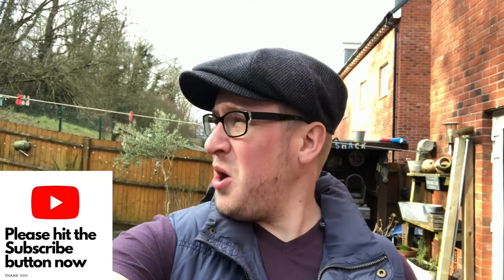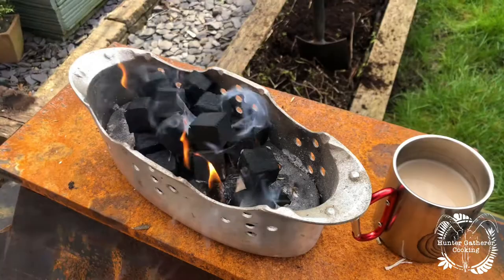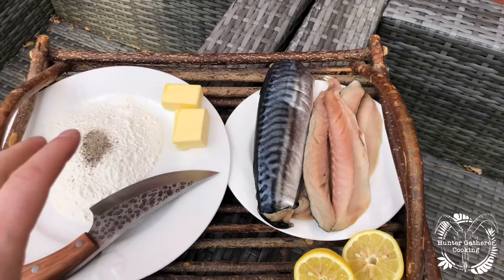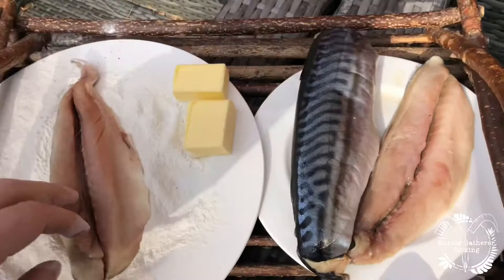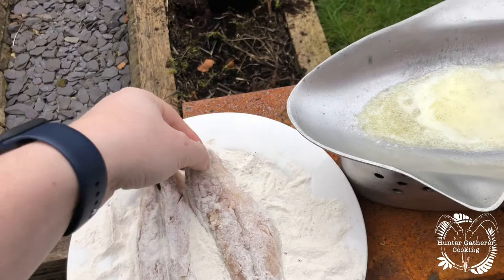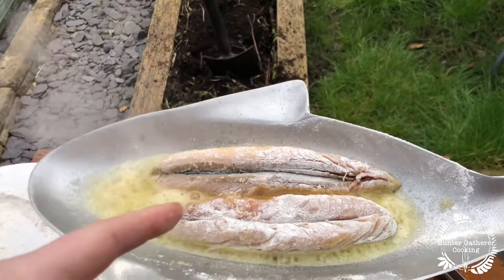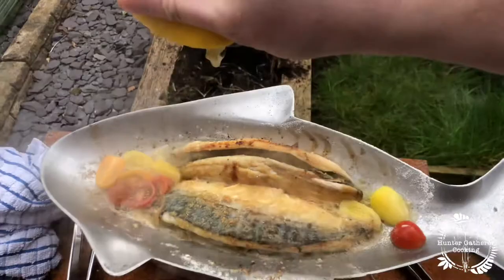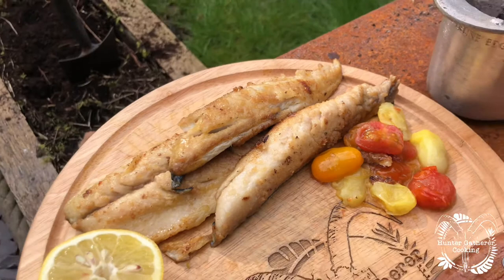Cooking Mackerel on the Fish BBQ Pt2 - Sea Food & Eat It - Hunter Gatherer Cooking HGC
Is mackerel the most beautiful fish ever! Cooking it is easy.
Easy to cook, flour, lemon, salt, pepper and butter. Beautiful!

Alex

My Gear:
This shoe mount is very usefull